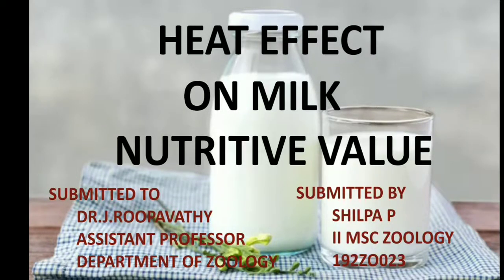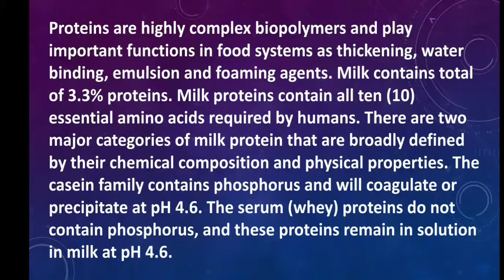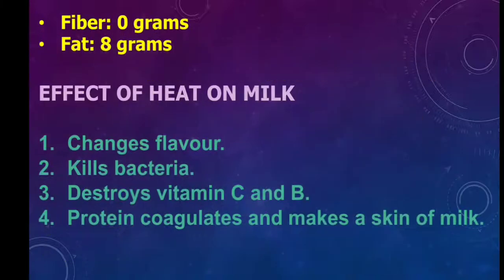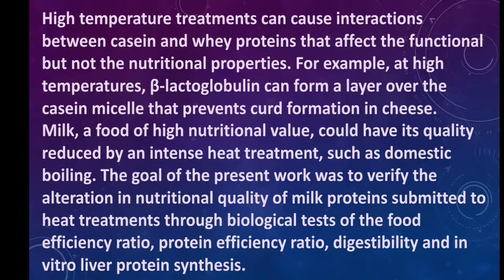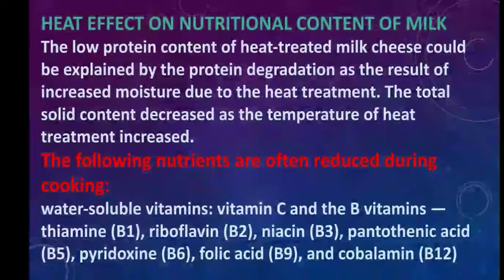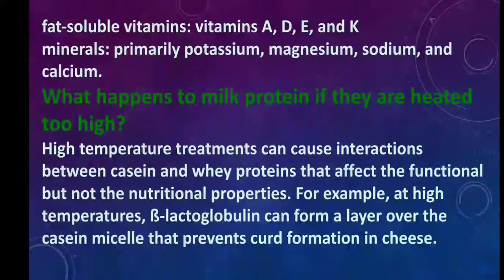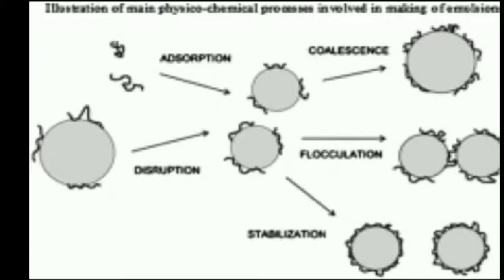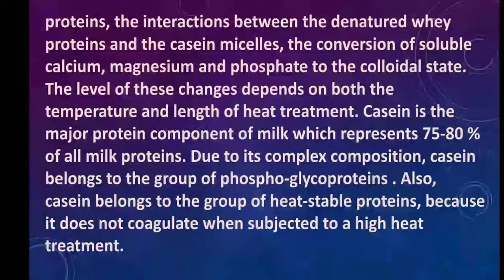HEAT EFFECT ON MILK NUTRITIVE VALUE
This video explain about the heat effect on milk nutritive value by Shilpa P
                                                                                                             II M Sc Zoology